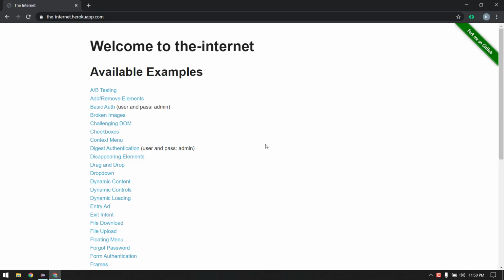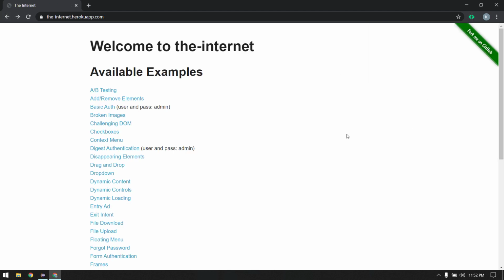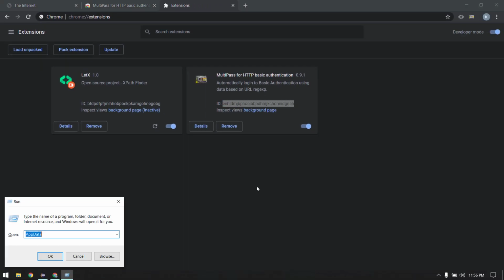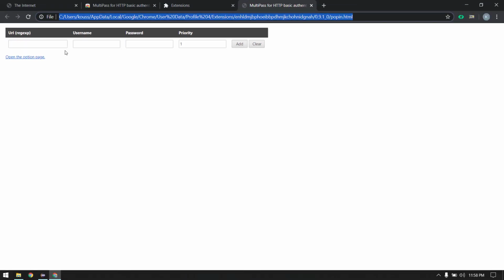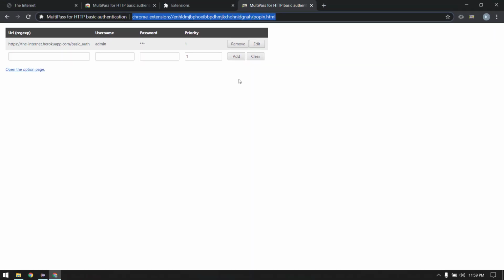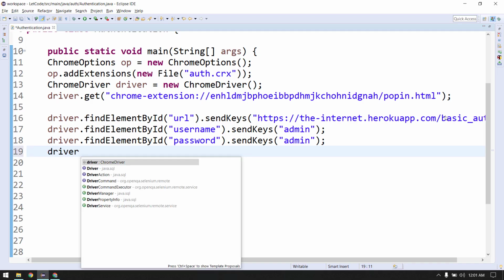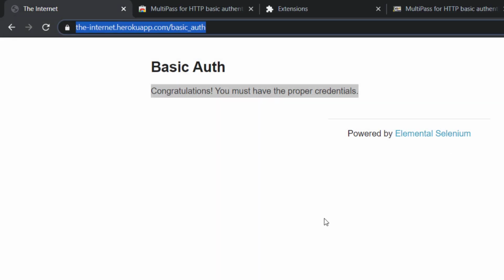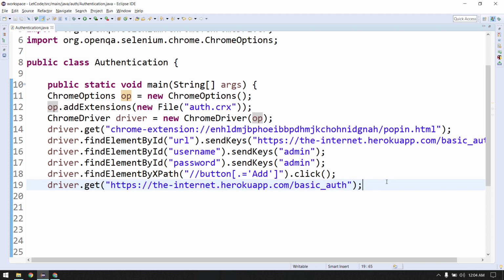Best way to handle Window Authentication Popup | Selenium Java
Hello guys, In this video, we'll learn how to handle window authentication pop up using our selenium script using the chrome extension.

Intro & Outro
music credit
song: To my soul
Channel search
letcode "letcode koushik" LetCode "letcode automation" "letcode javascript" "letcode chrome extension" "letcode protractor" "letcode testing" "letcode selenium" selenium protractor javascript "chrome extension" java "letcode java" "letcode youtube"
Please ignore:

 handle windows authentication in selenium webdriver basic authentication